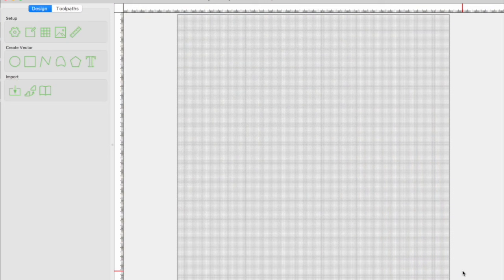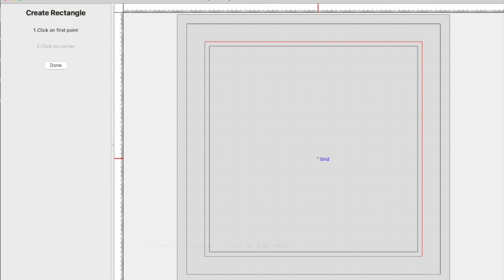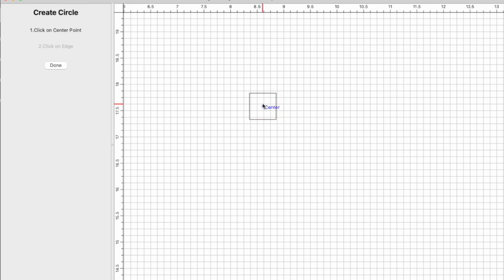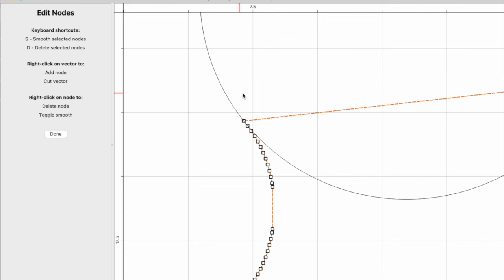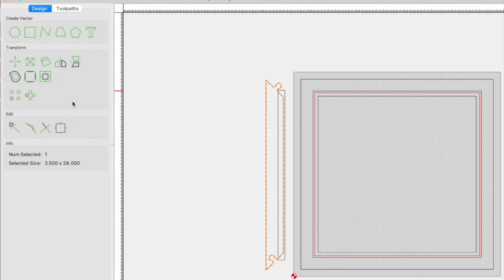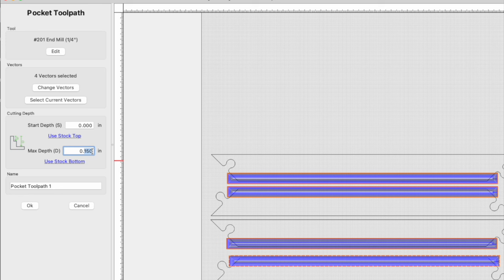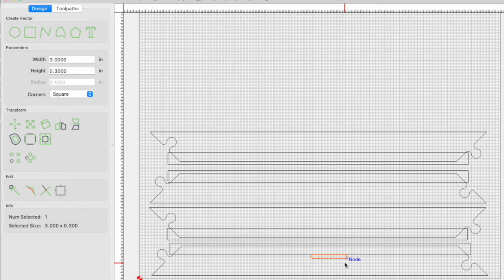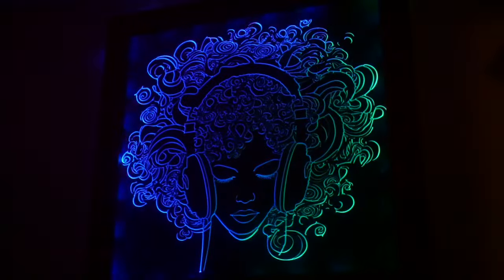Headphone Girl Edge Lit VCarve CNC Project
This video covers a slightly different take on edge lit acrylic, using vCarving on the Shapeoko CNC and Black 2.0 to create a large framed art piece.